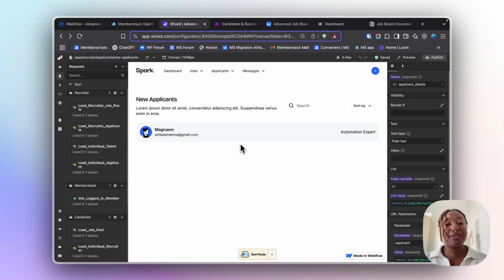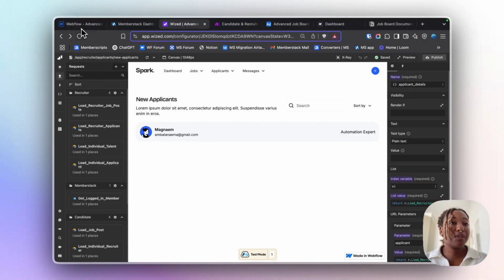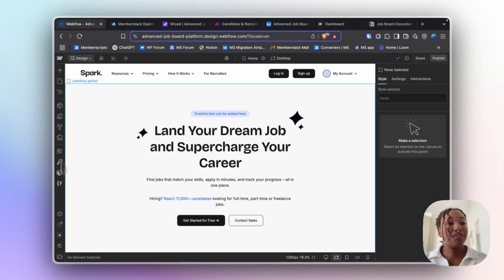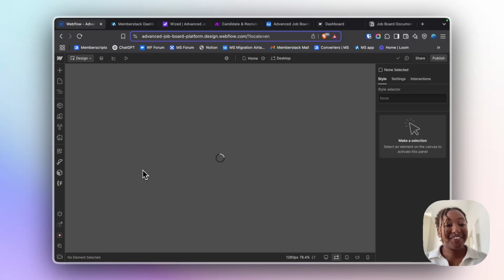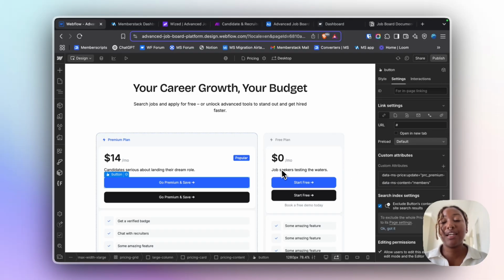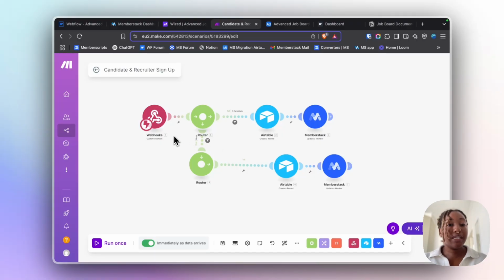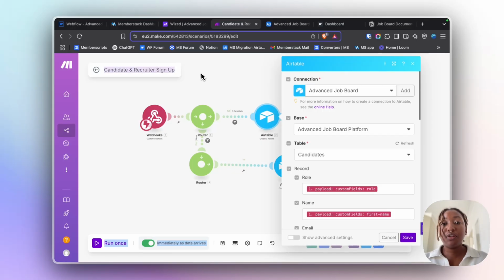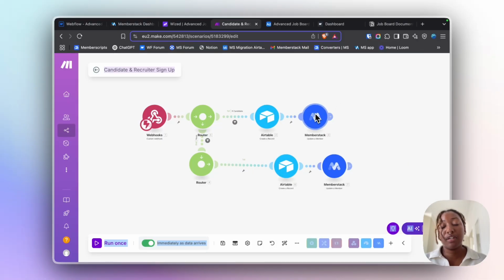Wized, Memberstack & Airtable Job Board Template Setup (01)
In this video, we’ll walk through the critical setup steps you must take before editing your job board. Avoid common mistakes and ensure everything works seamlessly.

What You’ll Learn:
- Why you shouldn’t rename fields or plans in Memberstack, Wized, or Airtable
- How to correctly update your Memberstack install code in Webflow
- How to connect apps in Make to avoid broken automations